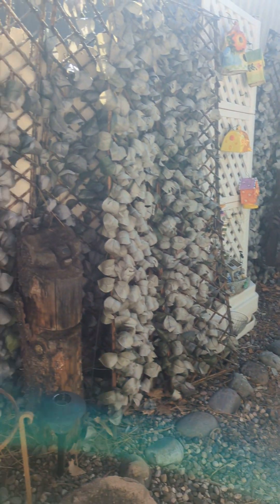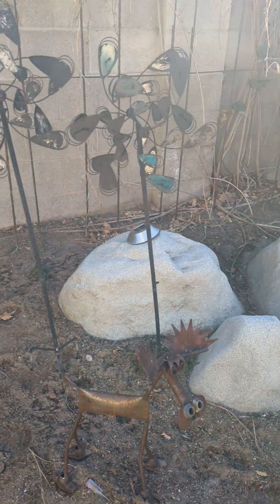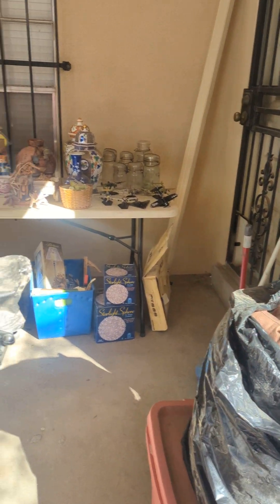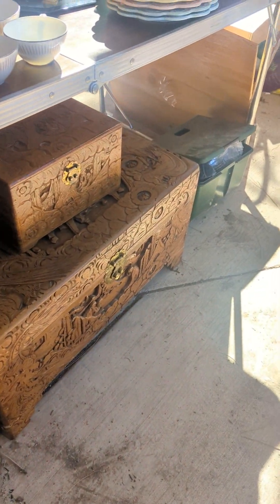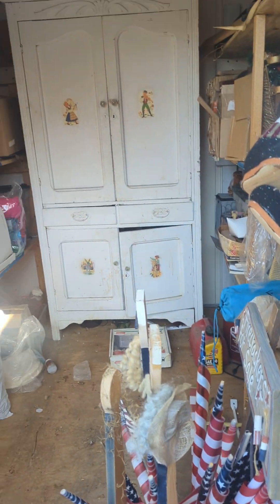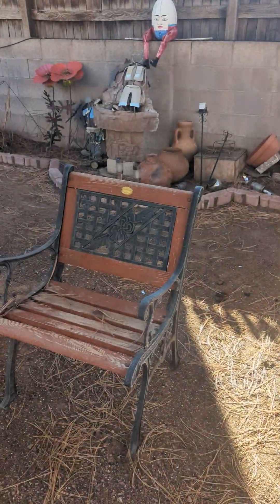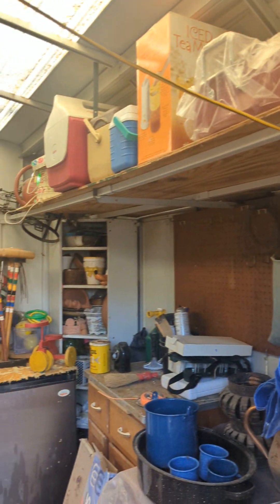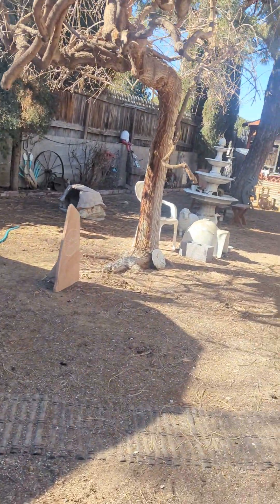Collector's Nirvana Estate Sale, Day 4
We started off just doing a 3 day estate sale, but the vast amount of collectibles and goods were just too much. So we added a 4th day to the auction block.
This is an online estate sale auction closing on Thursday, March 14, 2024. Take the sneak peak of all that is to come to start shopping in this and many more estate sale auctions today!

Go directly to this catalog of items to bid now